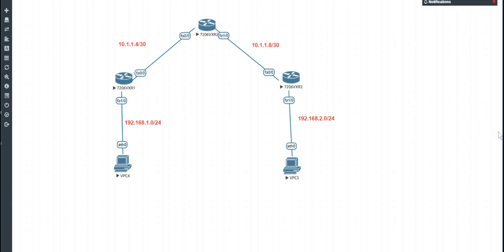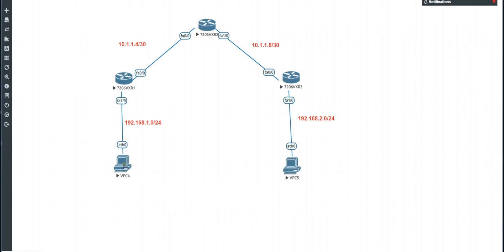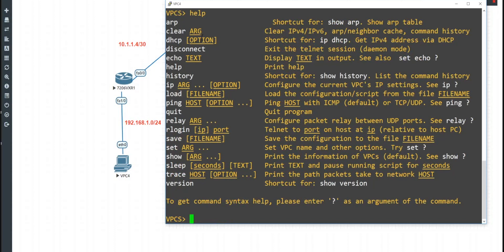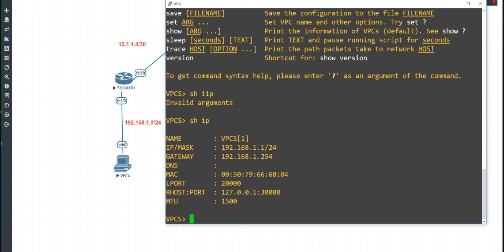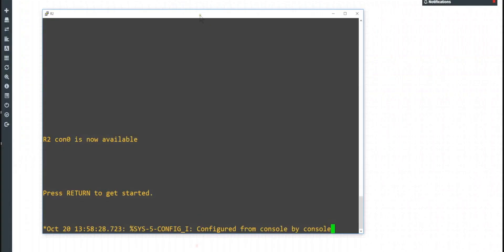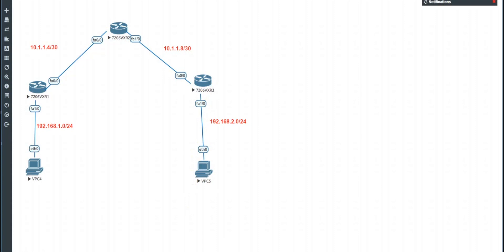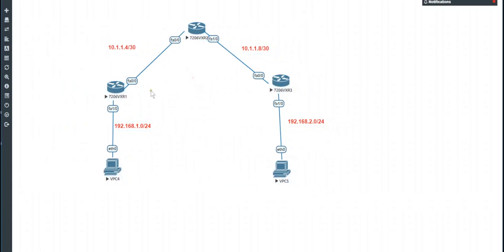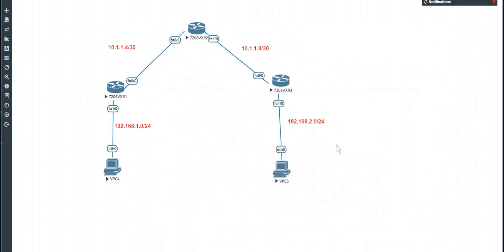Eve-NG Routing Lab!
Eve-NG is a new simulator that I will be using moving forward since it is easy to use and has so many features that can scale to a more robust networking environment.
Here I'm showing you how easy it is to work with Eve-NG

To join my upcoming CCNA 10-day course on October 25th - November 3rd, click on the following

For those wanting 6K+ prep questions (straight from Cisco - NOT DUMPS) to prepare for the CCNA, CCENT or ICND2 then register at AlphaPrep.net with my affiliate code for a one time fee of $89...you will also get the PDF of Wendell Odom's Book as a Bonus.

If you need a more in-depth question bank, then check out my AlphaPrep page which includes 6K CISCO questions with their testing engine, my CCNA R/S course & the PDF of Wendell Odom's CCNA book:

(YOU CAN CANCEL AT ANY TIME!)

-or-